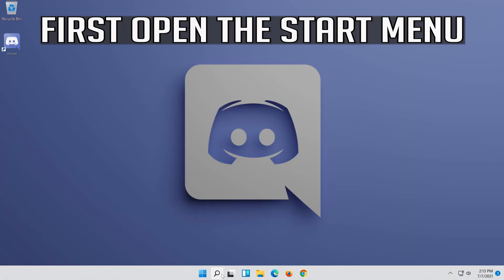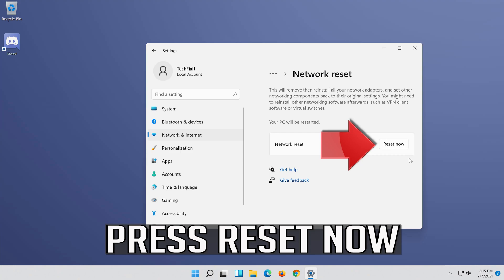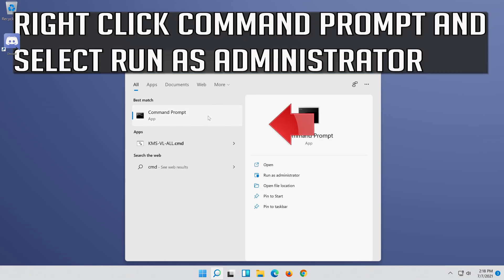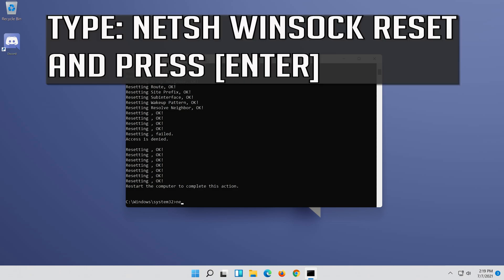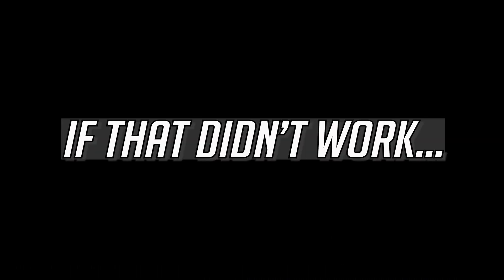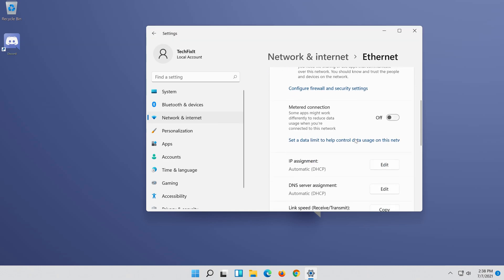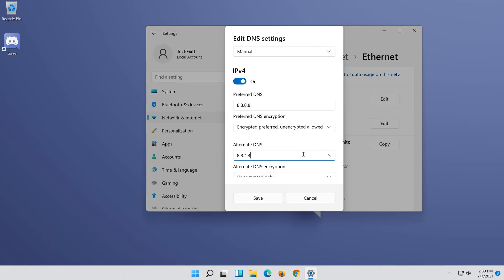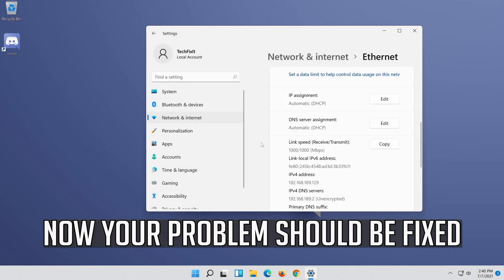How to Fix Discord Connecting Problem in Windows 11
This Tutorial will help you fix the following issue: Discord Not Connecting in Windows 11 Solution.

This tutorial will help you resolve the following issues:
windows 11
discord not connecting fix
no route discord fix windows 11
discord not connecting windows 11
discord not connecting
how to fix no route on discord windows 11
discord not connecting to voice channel windows 11
discord not connecting to voice windows 11
discord not connecting to server windows 11
discord not connecting to headphones windows 11
how to fix discord windows 11
how to fix discord no route windows 11
discord no route rtc connecting windows 11
discord not connecting pc windows 11